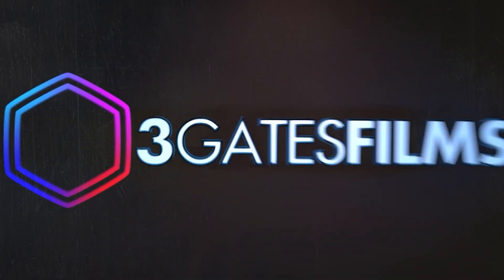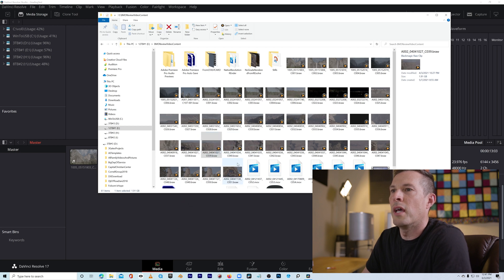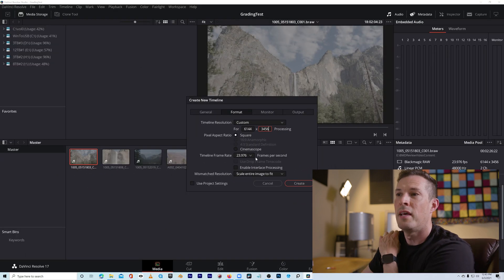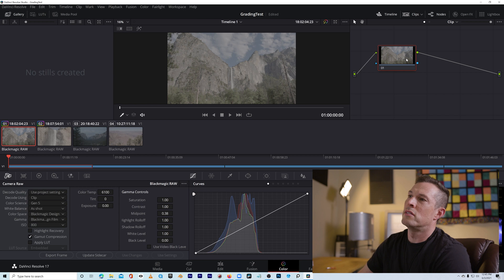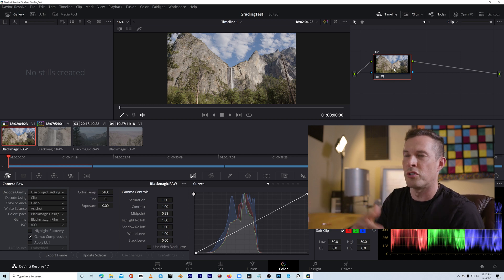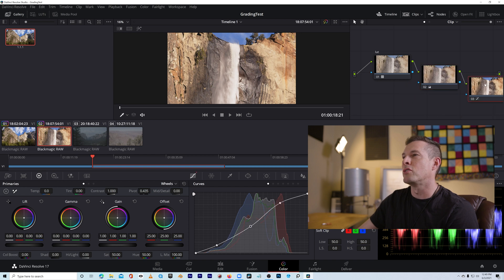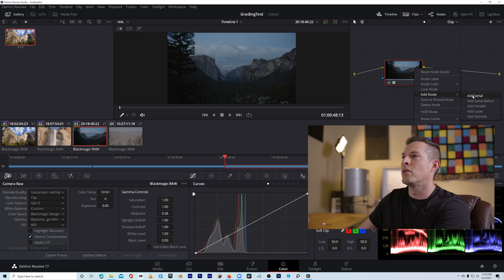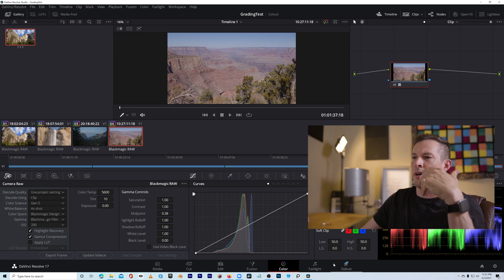How to Color Grade My BlackMagic Pocket 6k Pro footage | Davinci Resolve Tutorial.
Now that I've shot my first footage with my 6k Pro in RAW, how do I used Davinci Resolve to Color it?  This video is a basic workflow for editing footage without too much previous knowledge of Resolve.